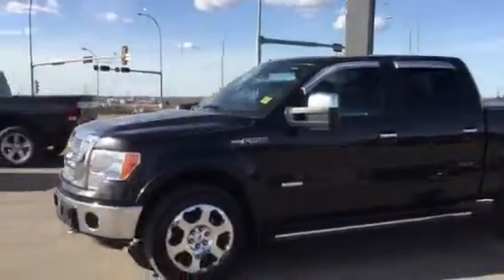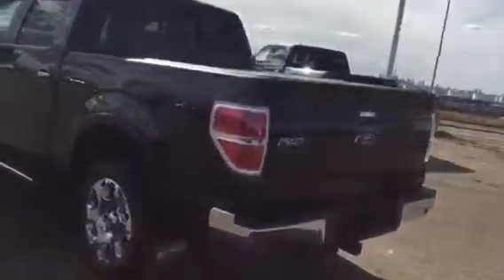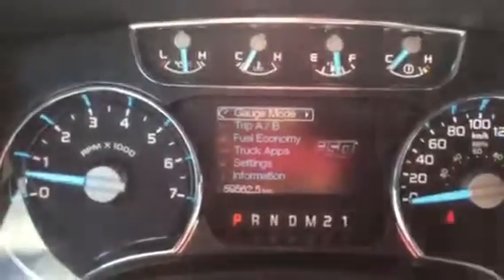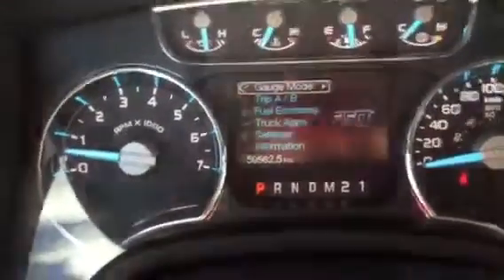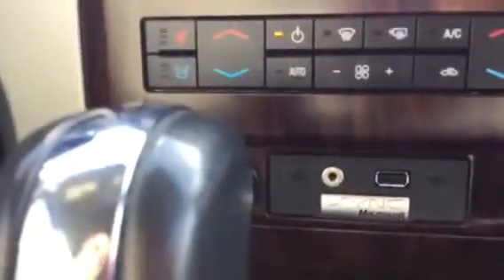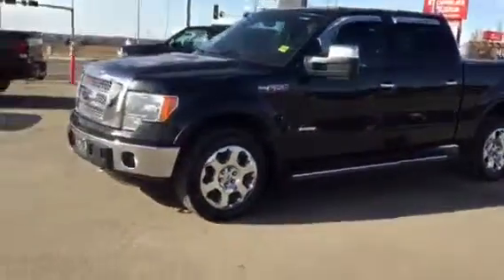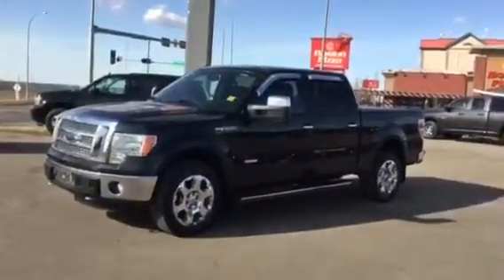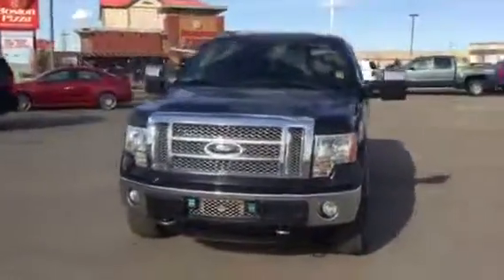2012 Ford F-150 Lariat for Jim - Sherwood Kia